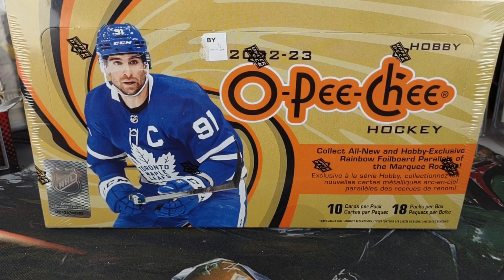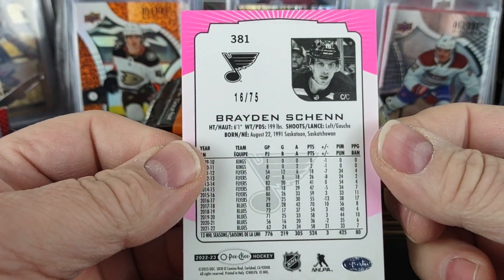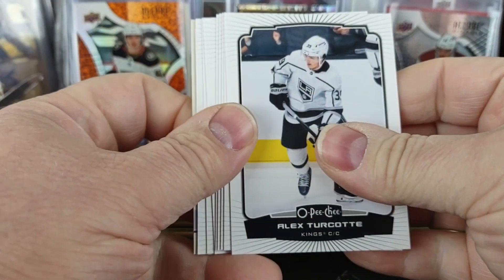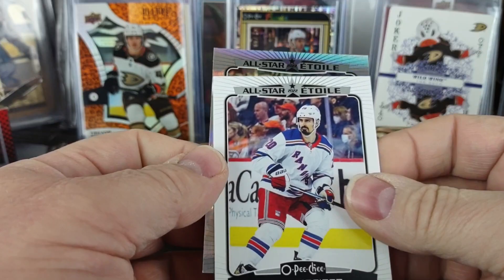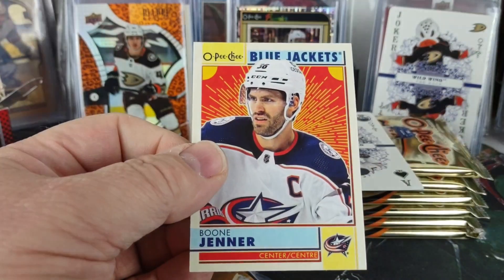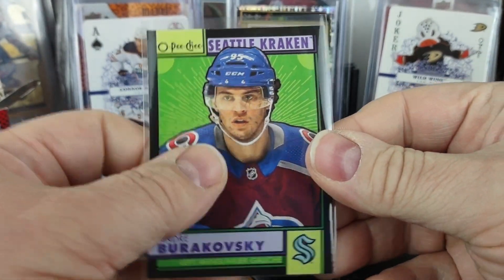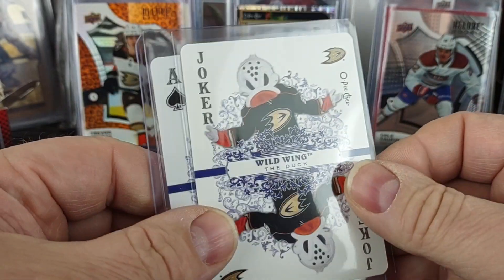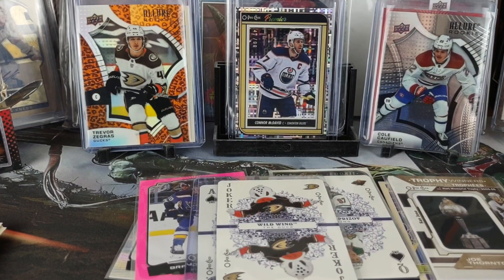2022-23 Upper Deck OPC Hockey Hobby Box Break #6 - 1:960 & 1:203 pack pull in one box!!!!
After opening box 5 I didn't think box 6 could top it. Boy was I wrong. Three rare pulls in one box, 1:102 packs, 1:203 packs and 1:960 packs all in the same box!